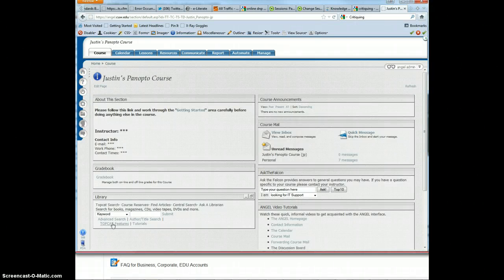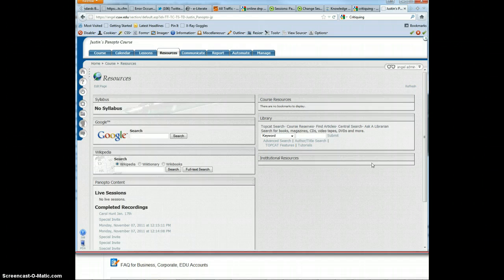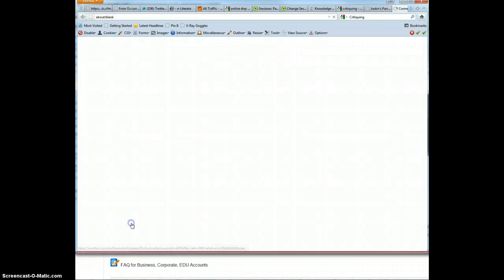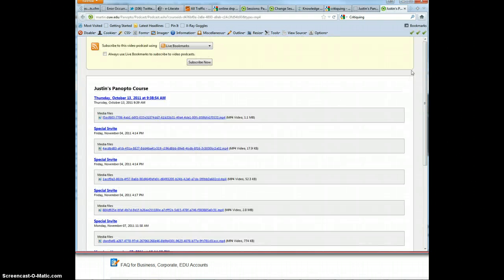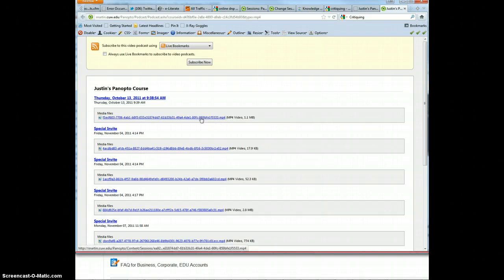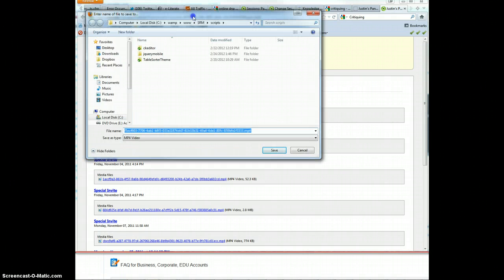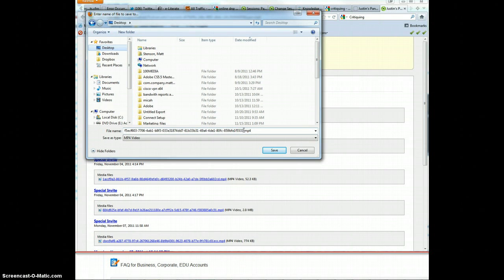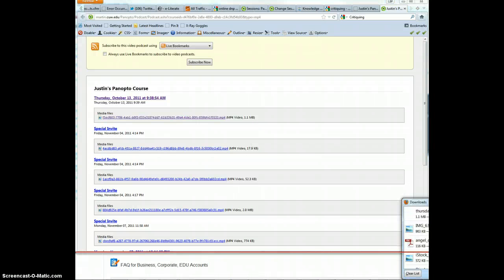Downloading a Panopto Video To Your Computer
This video tutorial will show you how to download a panopto recording to your desktop from the ANGEL panopto nugget.